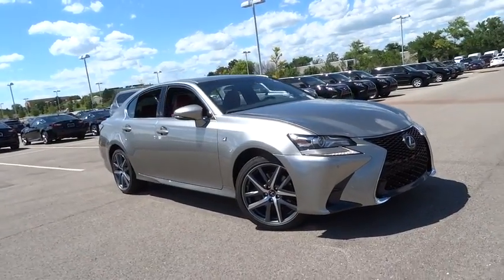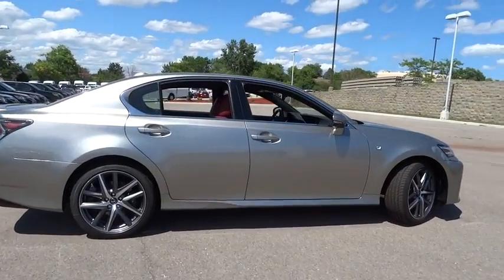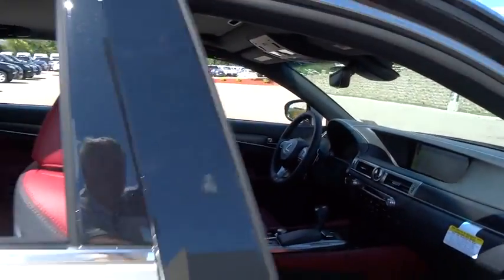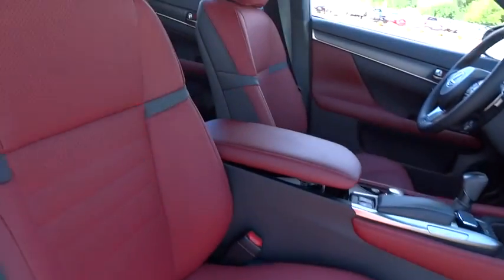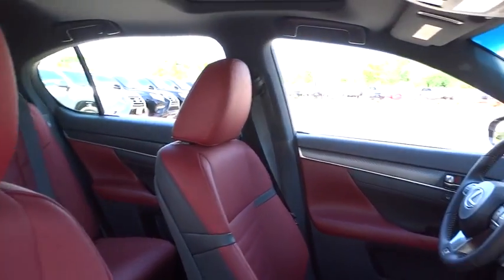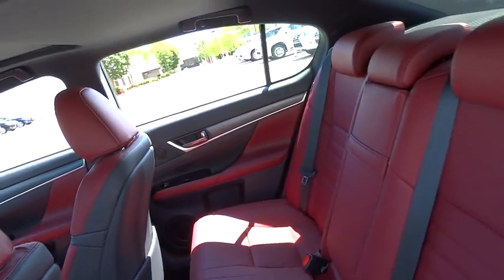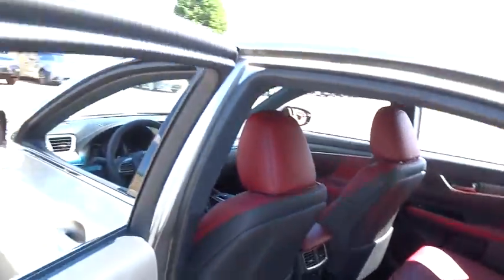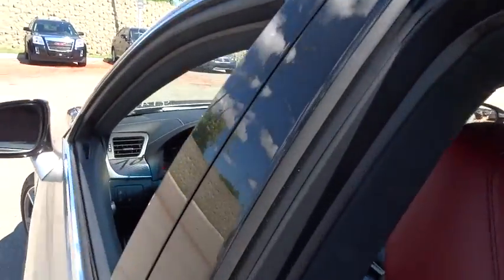2016 Lexus GS 350 Palatine, Arlington Heights, Barrington, Glenview, Schaumburg, IL 32755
2016 Lexus GS 350